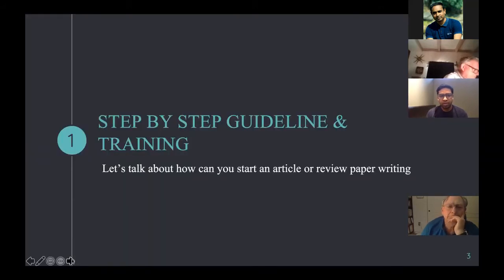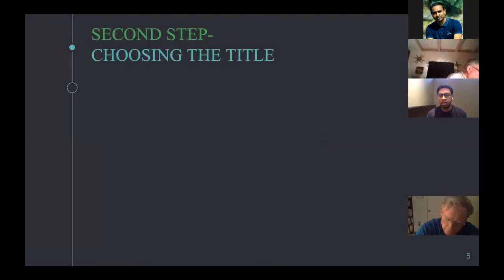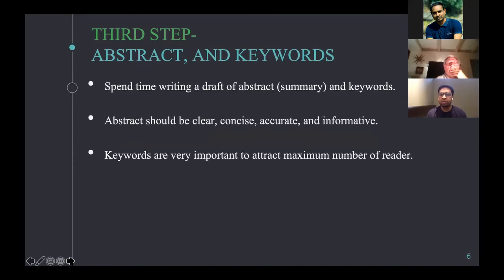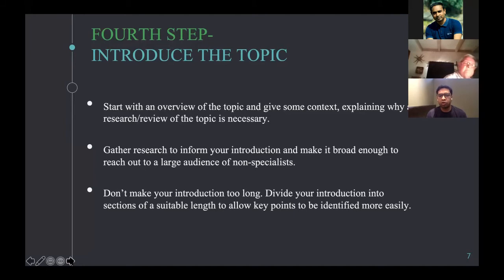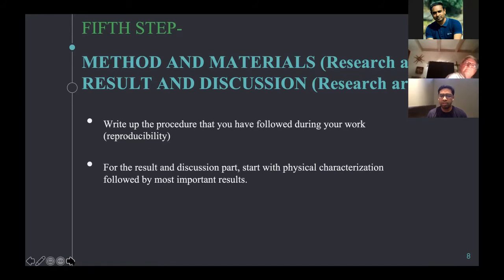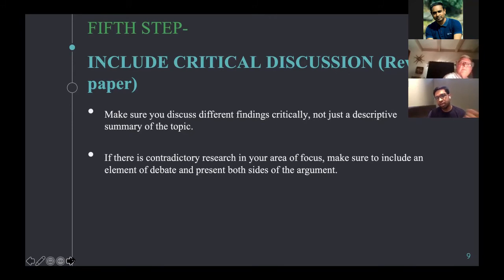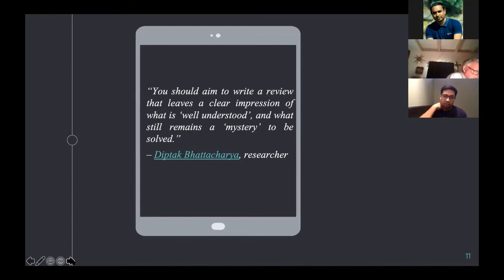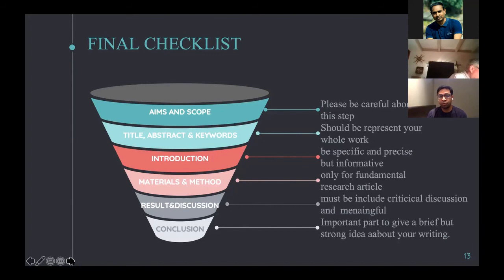How to write a research paper- step by step guideline I HD I School of the People I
This video contains step-by-step guidelines about how to write a successful review paper or a fundamental research paper.